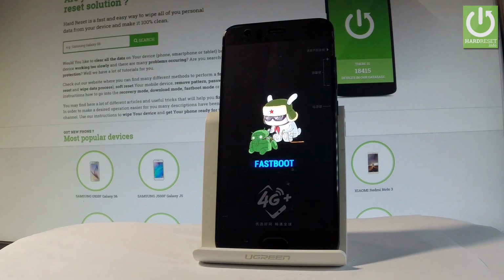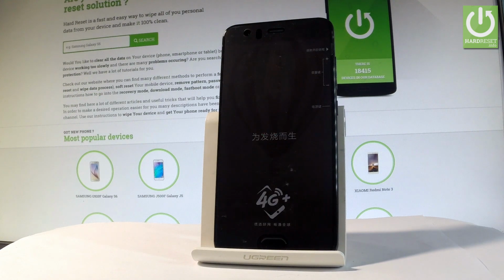XIAOMI Mi 6 Fastboot Mode / Enter & Quit Fastboot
How to open fastboot mode in XIAOMI Mi 6 How to quit fastboot mode in XIAOMI Mi 6? How to exit fastboot mode in XIAOMI Mi 6? How open fastboot mode in XIAOMI Mi 6? How to enter fastboot mode in XIAOMI Mi 6?

The Full Fastboot Mode Tutorial. Open fastboot mode in XIAOMI Mi 6. In this mode you can connect your device with PC with CMD. In our video we also show you how to exit XIAOMI Fasboot. You will also see here how to exit Fastboot Mode.